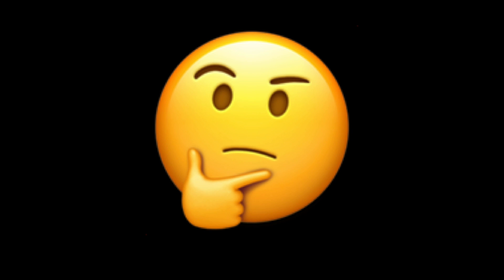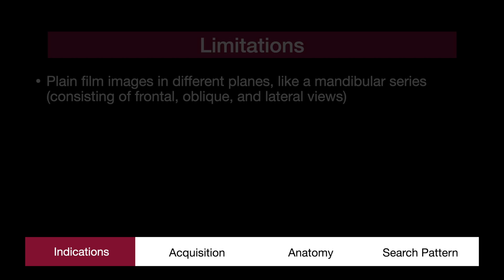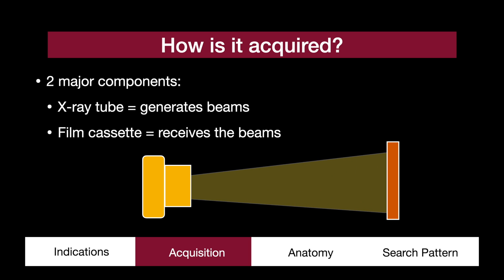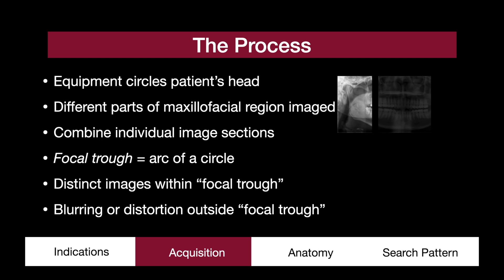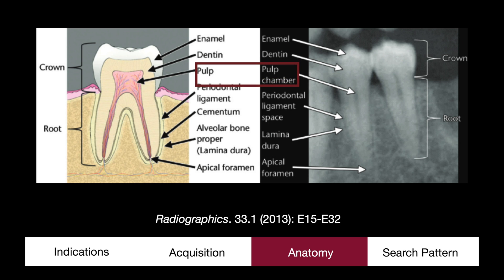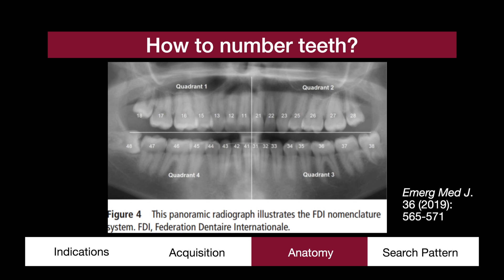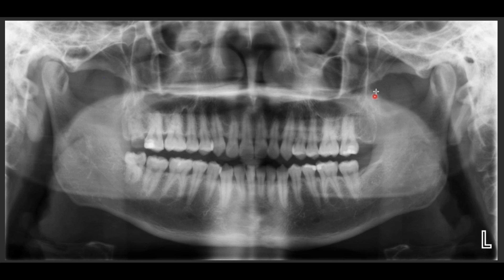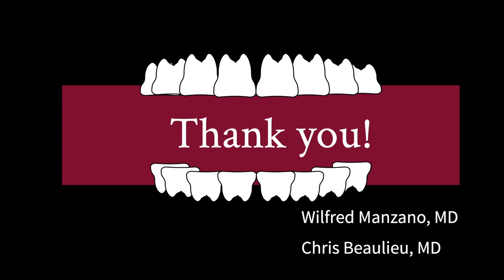Dental Panorex Part 1: Anatomy - Wilfred Manzano MD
Learn about the indications and normal anatomy of the Dental Panorex with Dr. Wilfred Manzano and Dr. Chris Beaulieu from Stanford University.

00:35 - Indications
02:48 - Acquisiton
04:19 - Anatomy
09:22 - Search Pattern

This video is directed towards medical students, residents, and fellows.